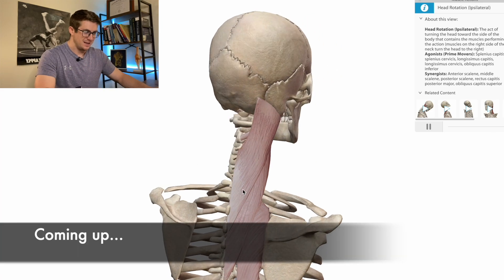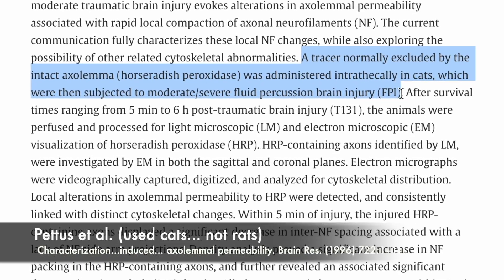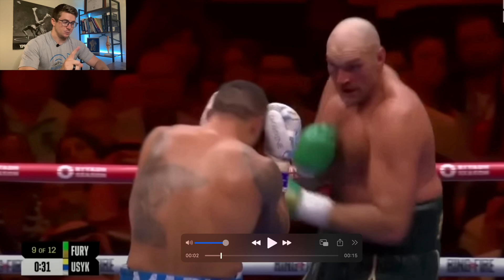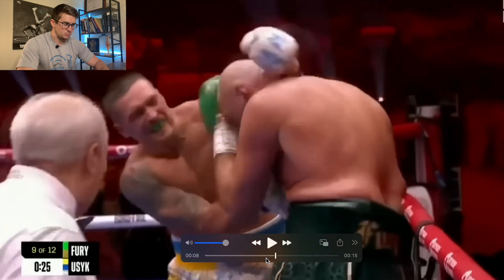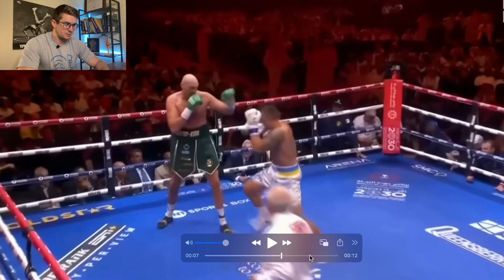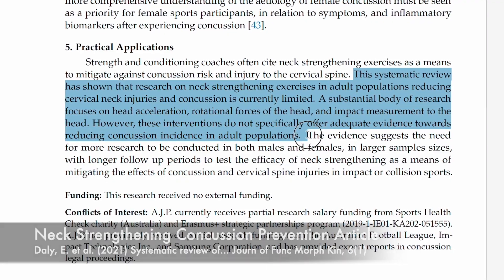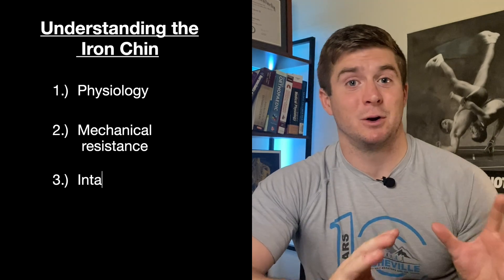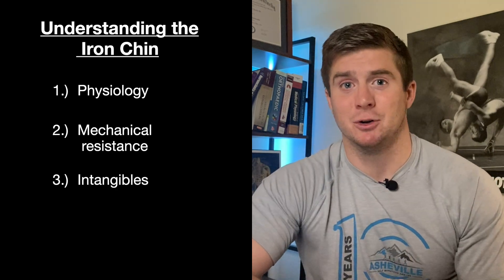Tyson Fury’s Iron Chin | Anatomy Explained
This video dives into the anatomy, physiology, and biomechanics of why Tyson Fury is so difficult to knock out.